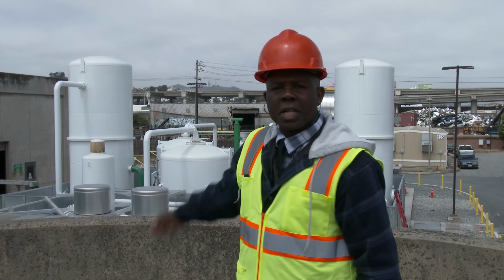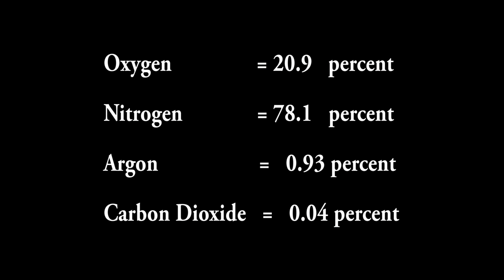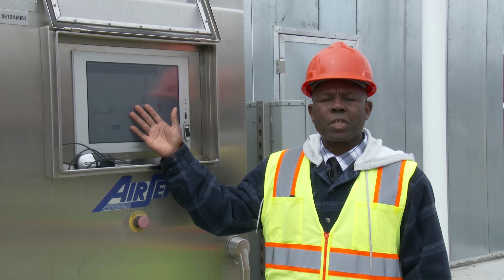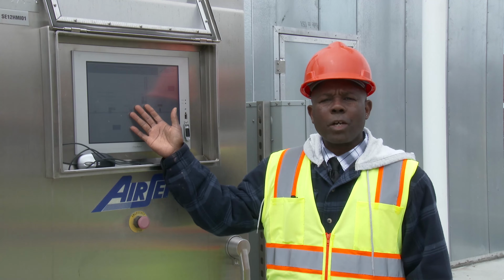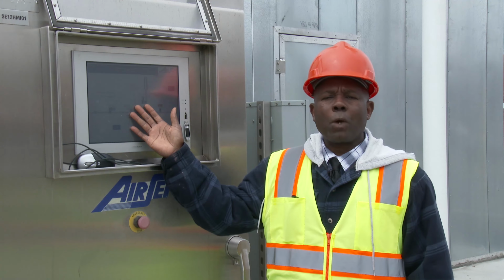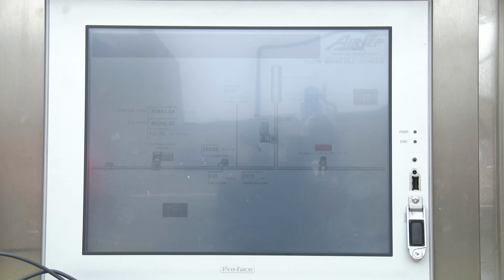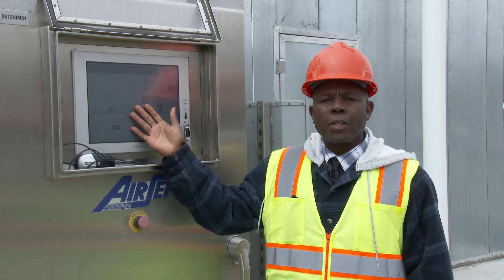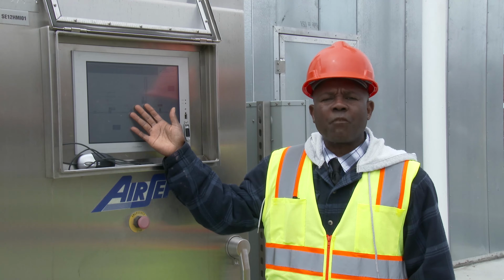"Air & Why We Should Care"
A Contextualized Learning module video from San Francisco Public Utilities Commission.